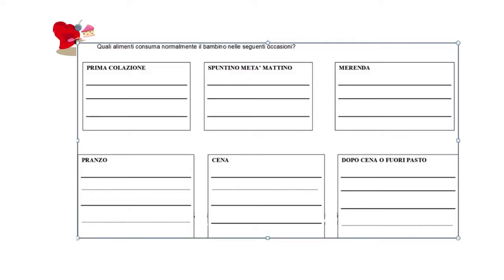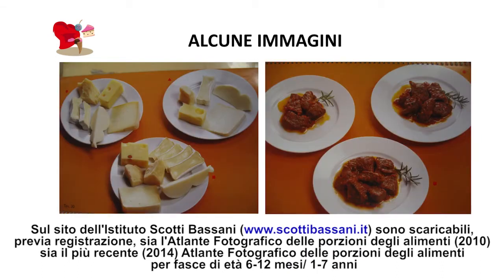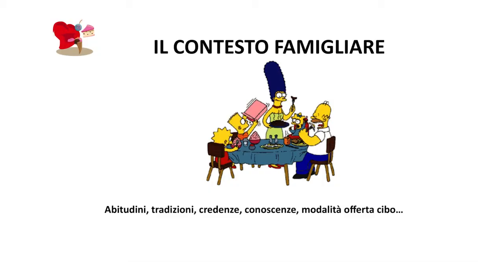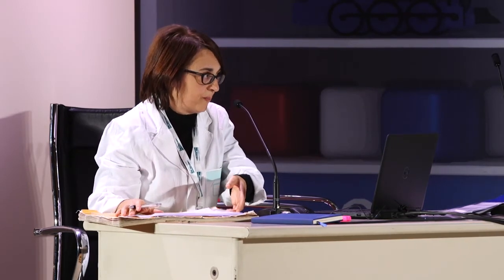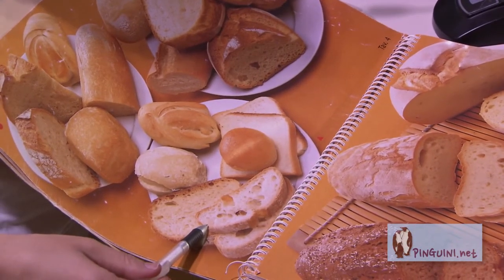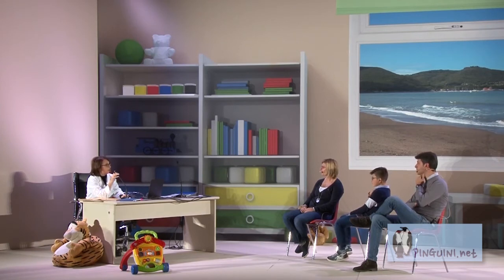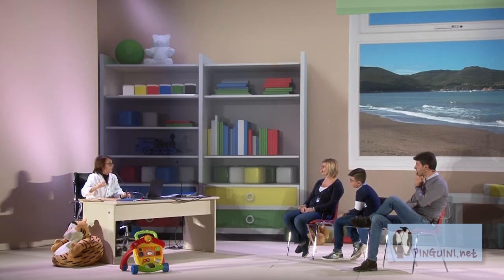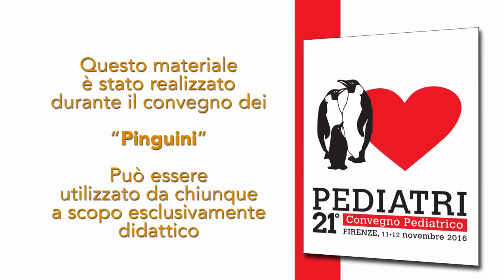Parte 2 - L'approccio dal vivo ad un bambino sovrappeso: il colloquio con la dietista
Approccio dal vivo ad un bambino in sovrappeso. Colloquio con la dietista.